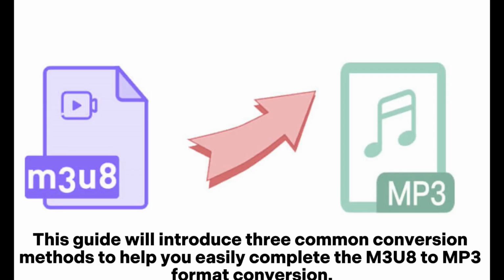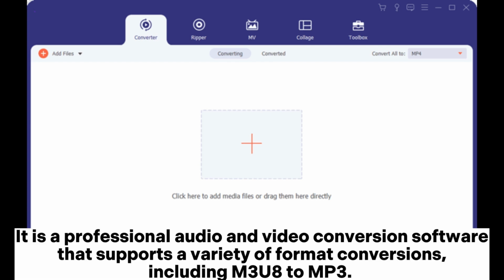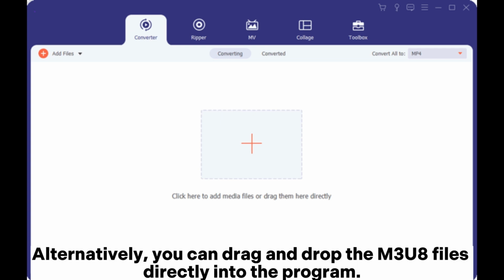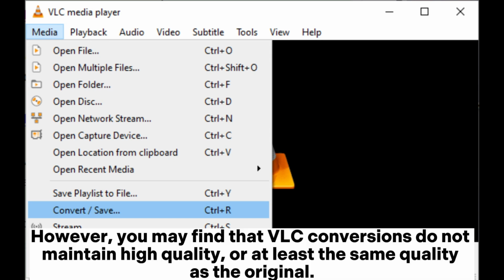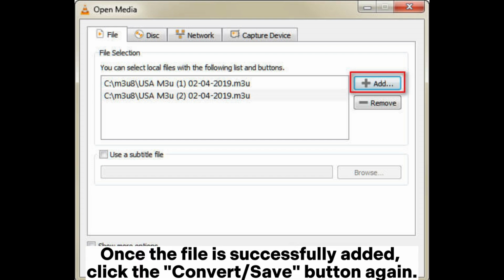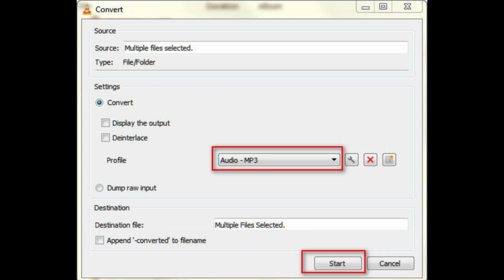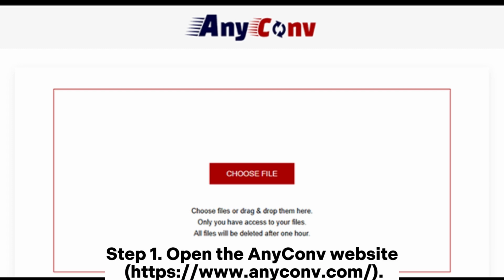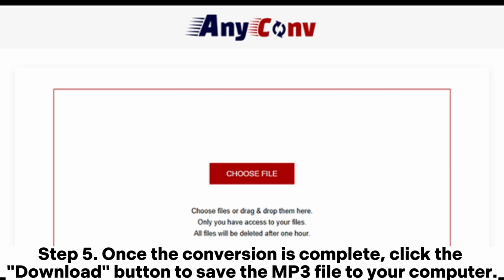How to Convert M3U8 to MP3? [Solved]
If you want to convert M3U8 to MP3 easily, this guide covers high-quality conversion. Find the best solution for your needs!

00:00 Start
00:10 Part 1. How to Convert M3U8 to MP3 Without Losing Quality
00:56 Part 2. How to Change M3U8 to MP3 Using VLC Media Player
01:40 Part 3. How to Convert M3U8 to MP3 Online